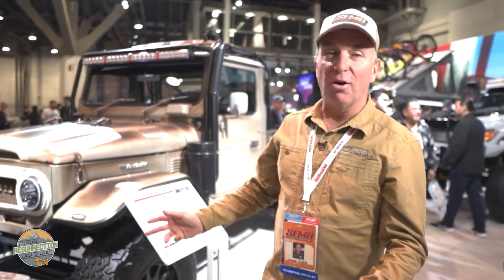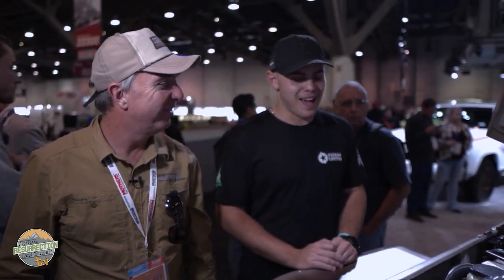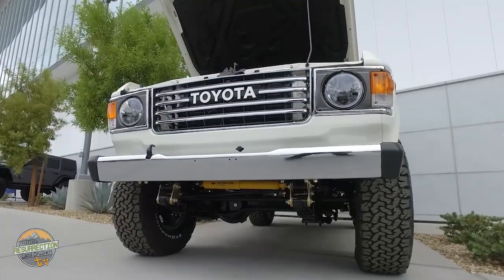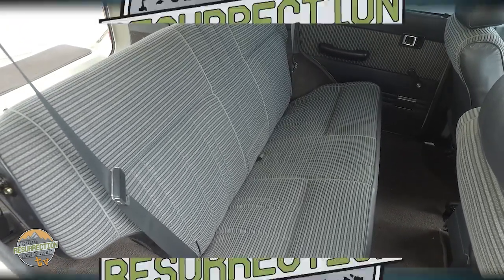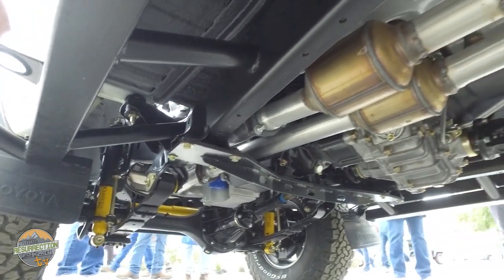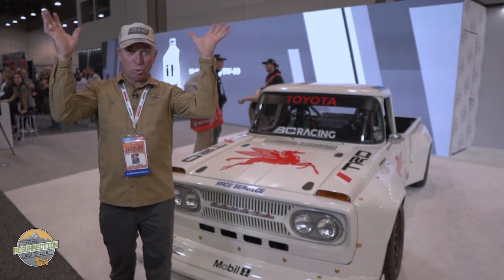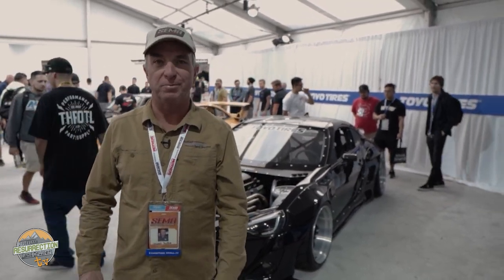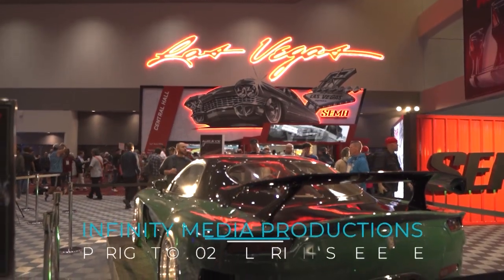Coolest Toyotas of SEMA: Patriot Games FJ49, Ryan Tuerck's Stout, Cam Cocalis's GT86, PRLC FJ62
SEMA 2022 was another awesome event to remember. Join us as we feature the FJ45 Land Cruiser pickup built by Patriot Campers with a 1VDT V8 turbo diesel. This truck was featured in the Toyota booth with a couple of 79 series trucks also built by Patriot Games. We check out the awesome Toyota Stout drift truck built by Ryan Tuerck. We stop by Toyo Tread Pass to see Cam Cocalis's unbelievable all custom built Toyota GT86. And of course, we feature our SEMA contribution, a 1985 Toyota Land Cruiser FJ60 Body-off restoration!